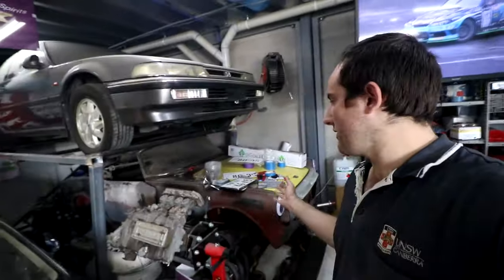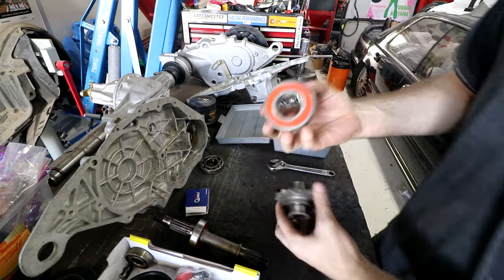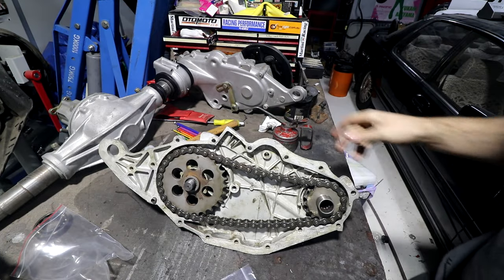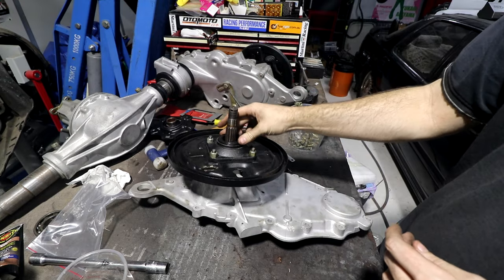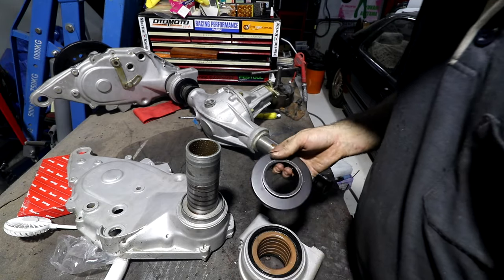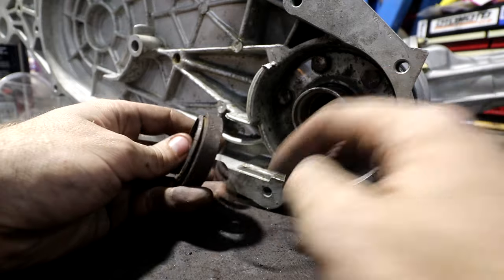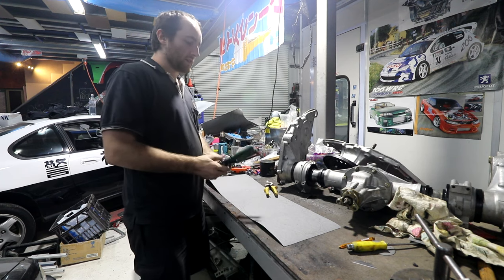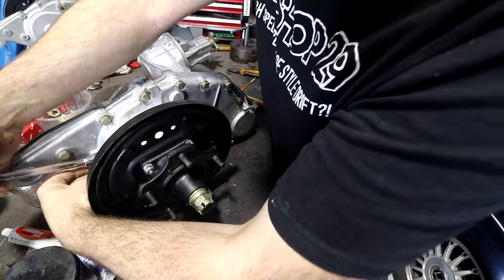Chain Drive Car. Honda S600 Rear End Assembly.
Bit of a long video today.  over the last 2 weeks i have been putting the chain drive rear on my 1965 Honda S600 together.  In this video i show you how.